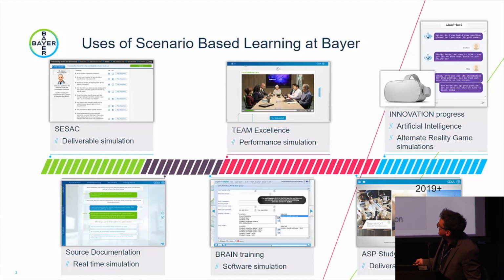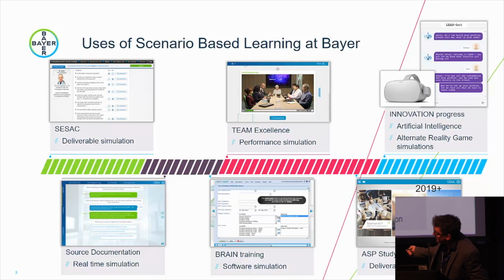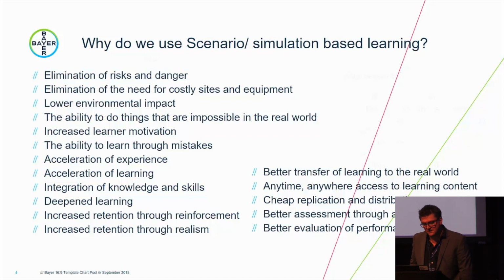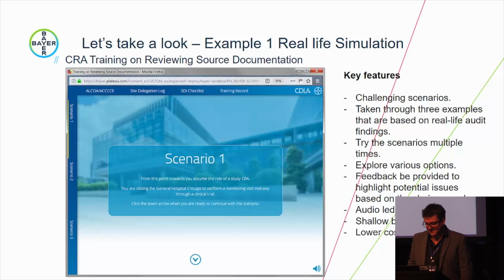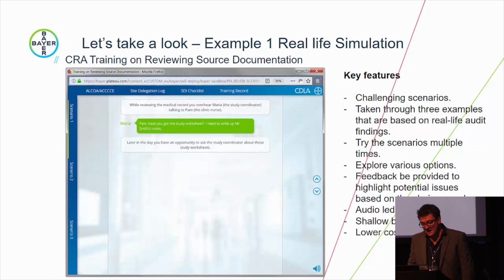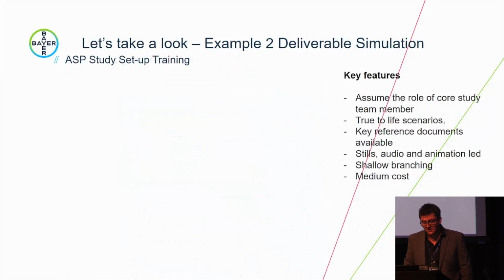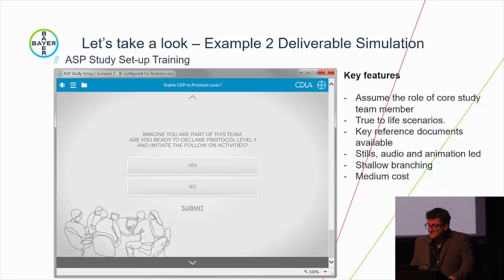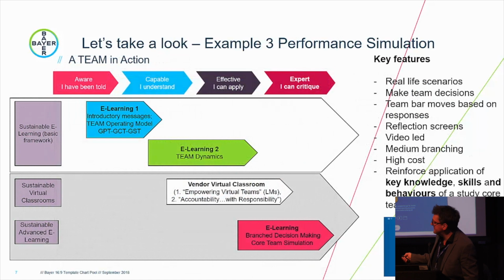WAVES - We are our choices 2018, Virtual Scenario at Bayer by Peter Brown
A presentation on Virtual Scenarios at Bayer presented by Peter Brown from Bayer, UK. The presentation took place at the WAVES dissemination event called, "We are our choices" Learning to make good decisions. Held at the Grange St Paul's Hotel in London on 24th October 2018.

Find out more about the event and the WAVES project at the following